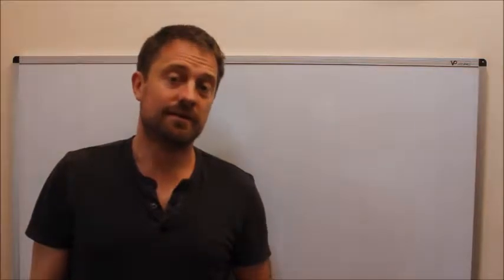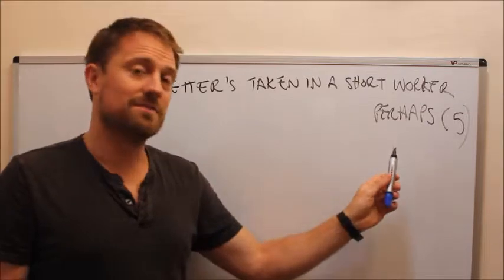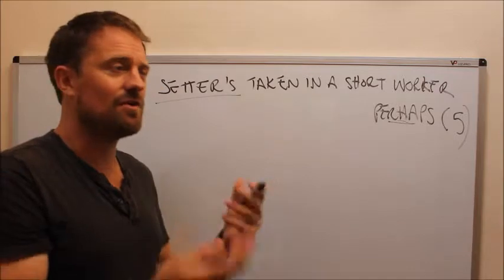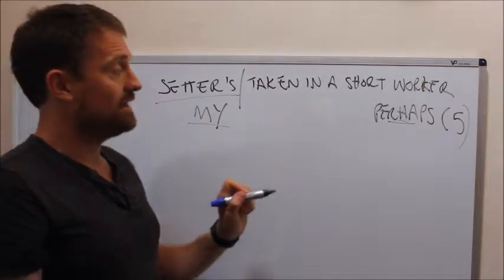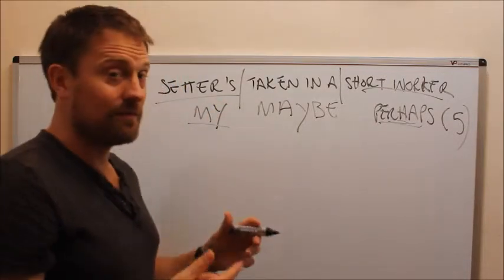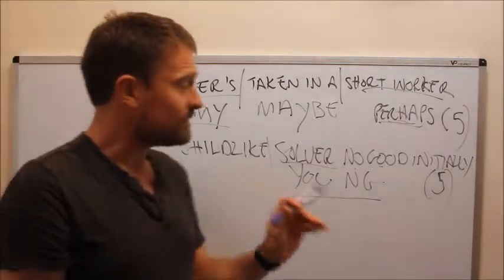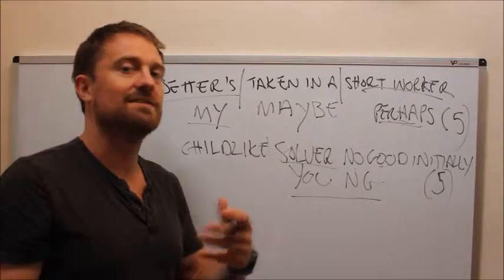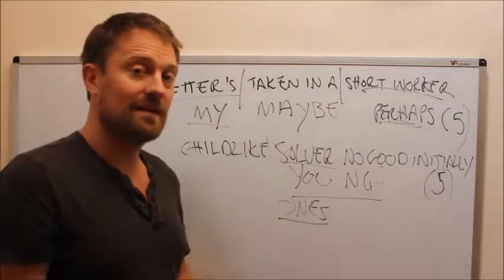Episode 17: You and I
The roles that the setter and you as the solver can play in clues